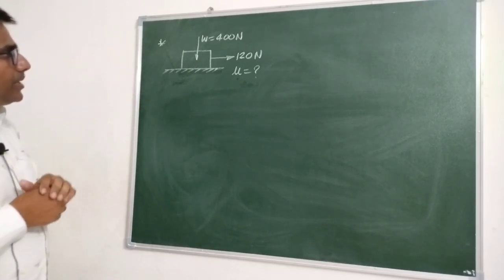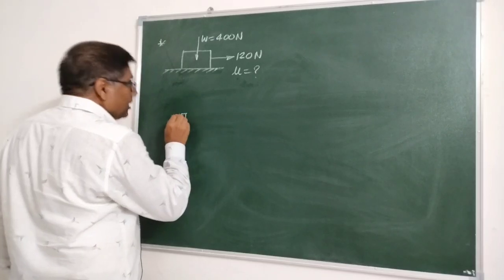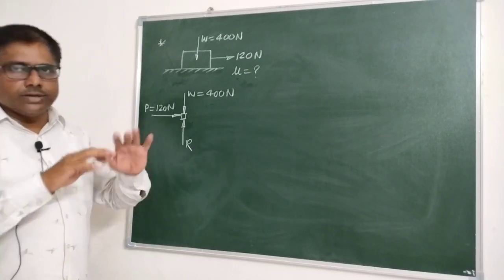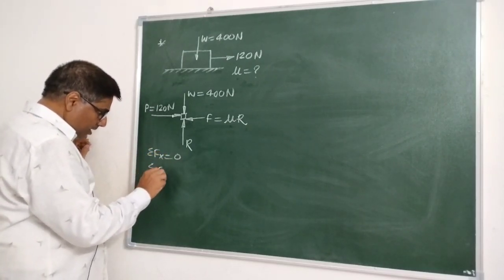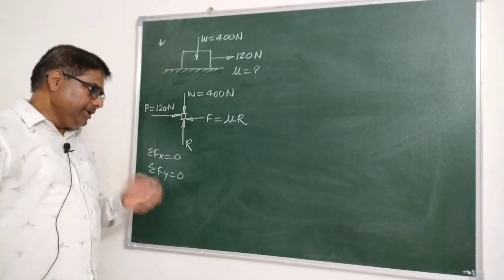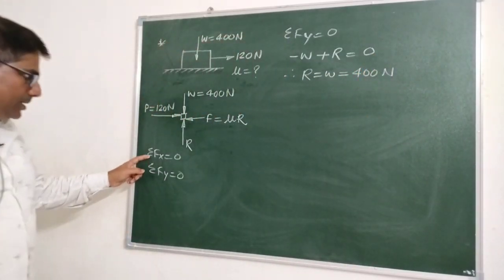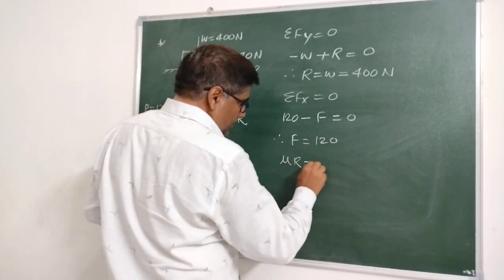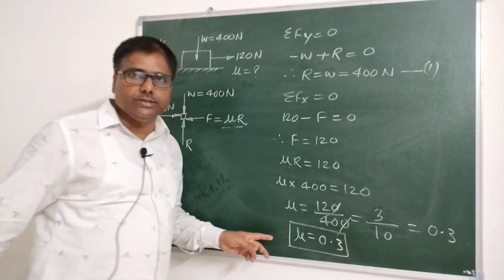Friction Problem 1